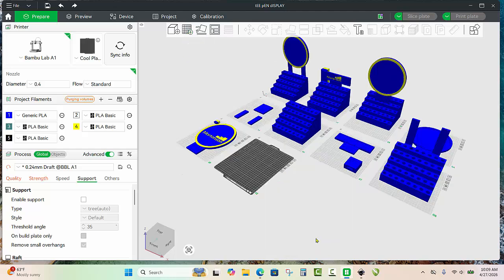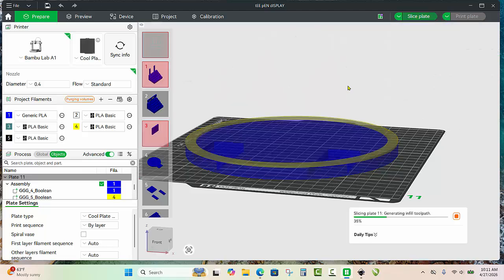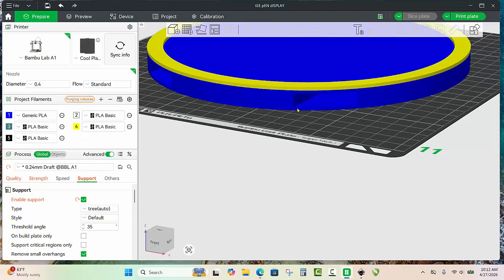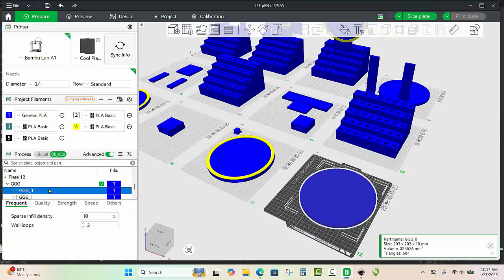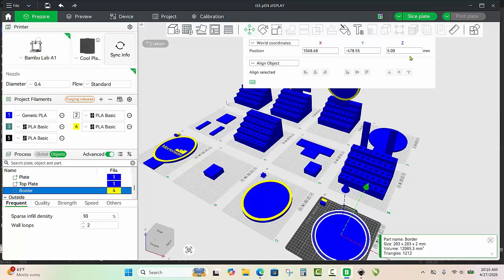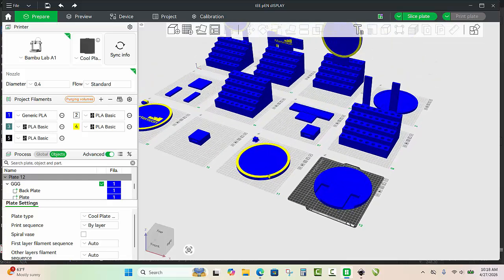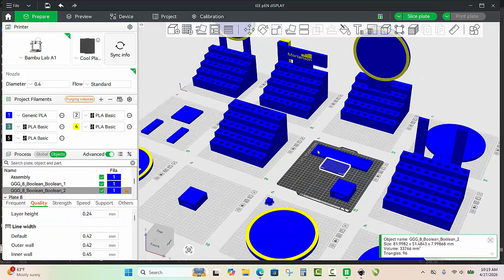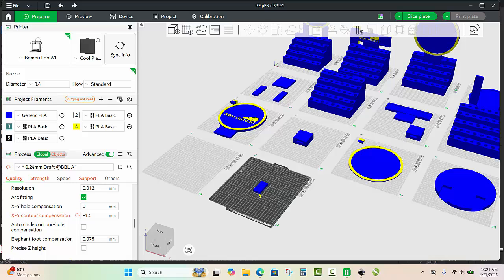3D Printing - Adjusting the Fit on Connected 3D Printed Parts